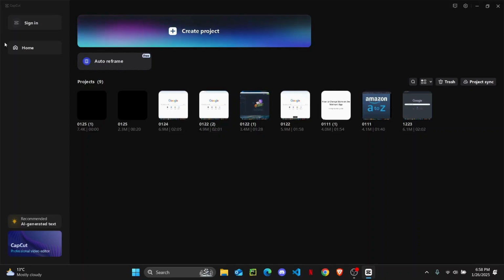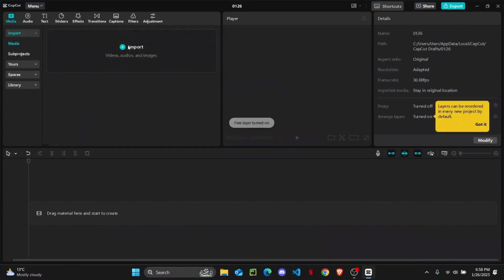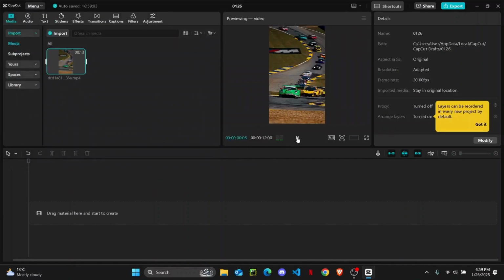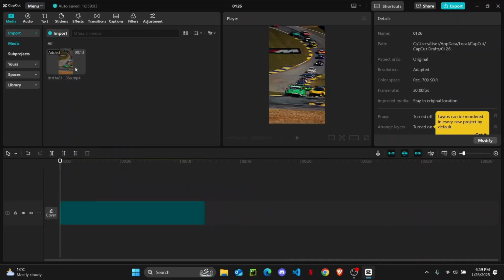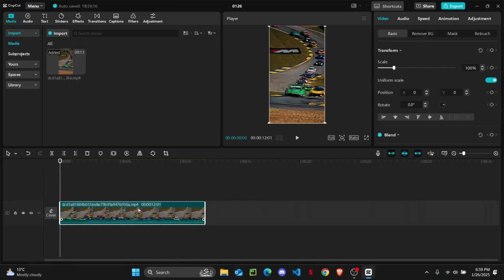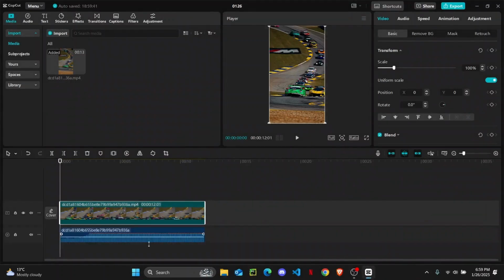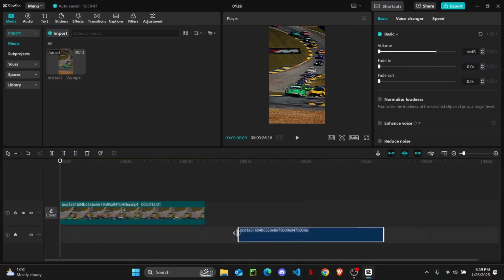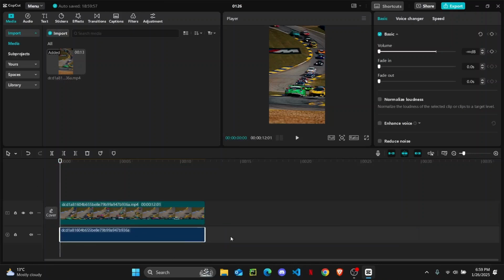How to Extract Audio From Videos on CapCut PC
Learn how to easily extract audio from your videos using CapCut PC in this step-by-step tutorial. Whether you're working on a project or need to separate audio from video, this guide has everything you need!

In this video, you'll discover how to extract audio from videos on CapCut PC. We'll walk you through the process of isolating audio tracks from your video content, step by step, for a smooth and efficient experience.

0:20 Step 1: Importing Your Video to CapCut PC
0:45 Step 2: Extracting the Audio
1:05 Step 3: Saving the Audio File